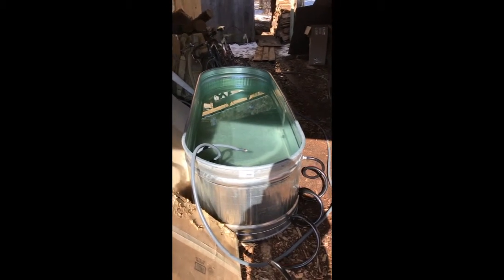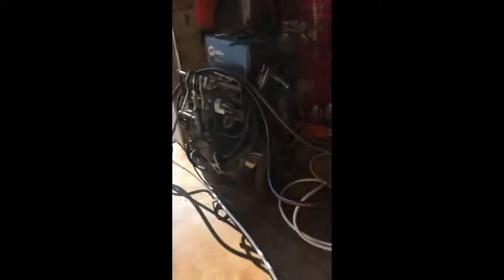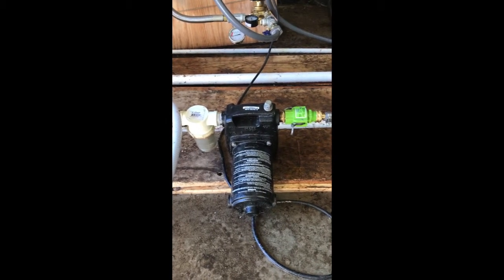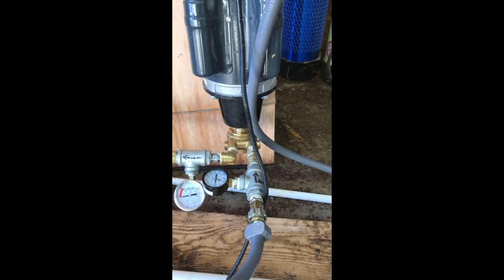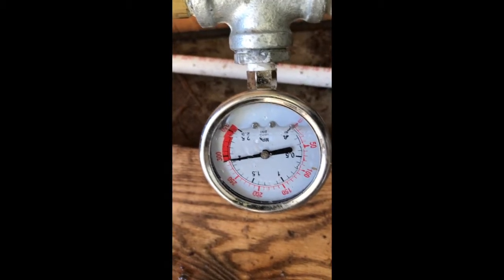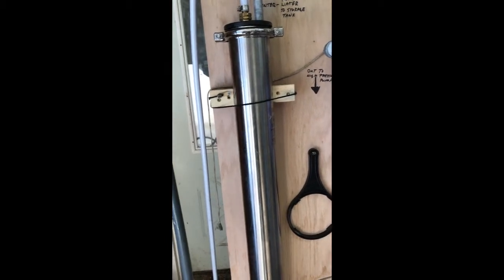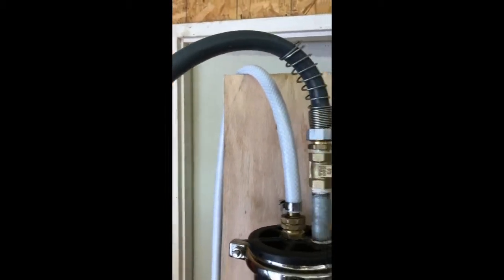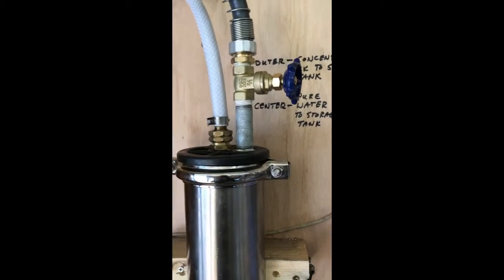Home made Reverse Osmosis system for maple sap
Here is an overview of my homemade Reverse Osmosis system for concentrating maple sap.  I can reduce the total volume of sap by 2/3 and take off about 40 gallons of water per hour.  Sap this year has been averaging 2.5% sugar.  After RO it goes into the feed tank for the evaporator at 7.5%-8%.  Saves a lot of boiling time and a lot of wood.